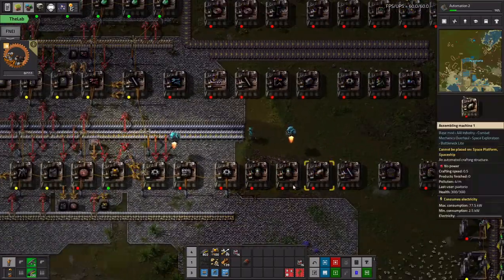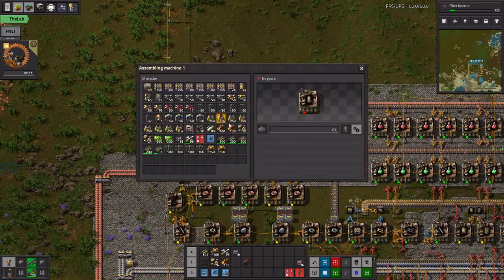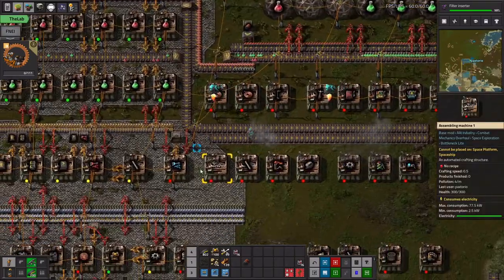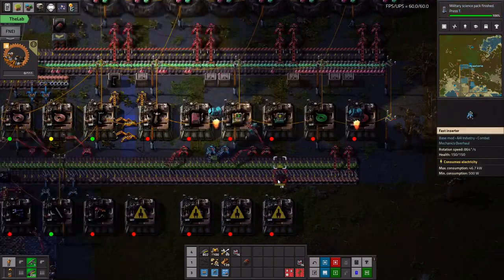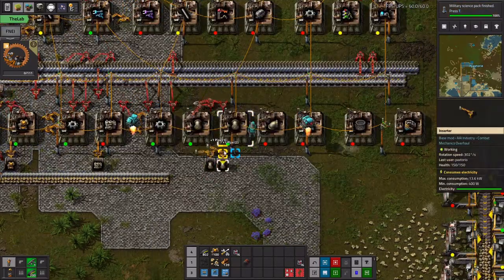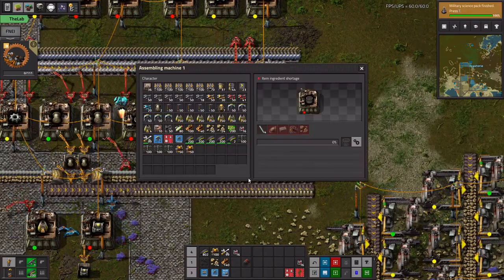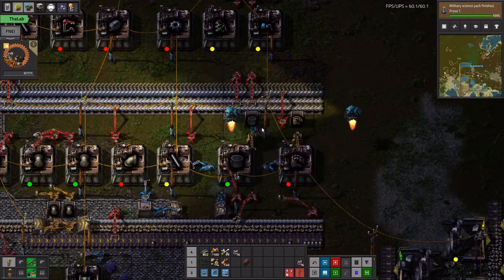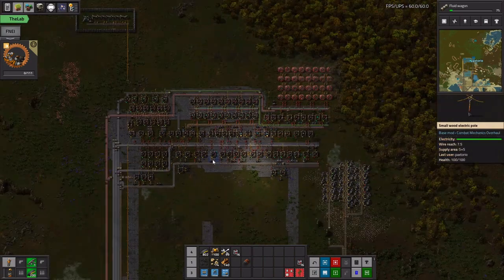Factorio Lazy Space Exploration -- 008 -- Green Circuits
Adding green circuit production to the logistics hub.

Space exploration is a mod pack that really puts a lot of great ideas together into a new epic factorio experience! Can we play the whole game without hand-crafting? Time for another epic train network using LTN, and perhaps more cars-on-belts!!